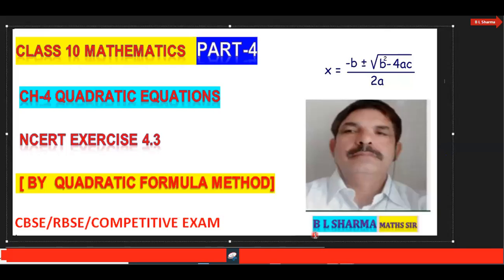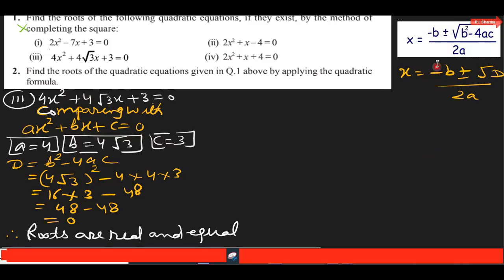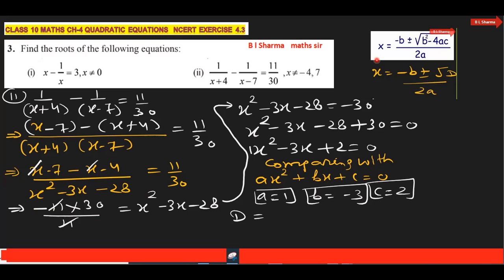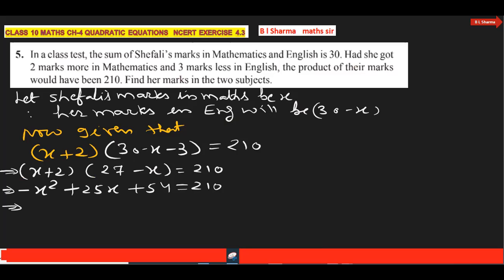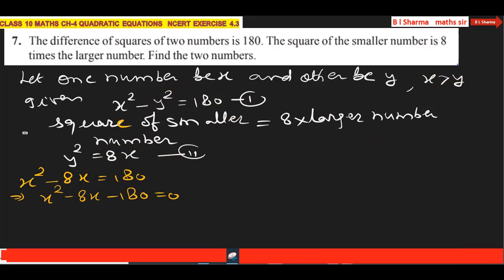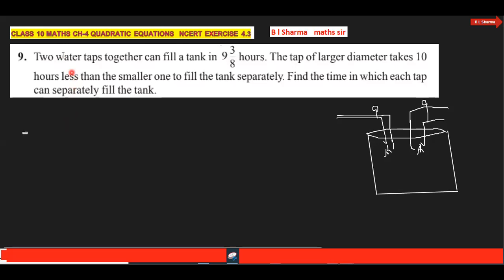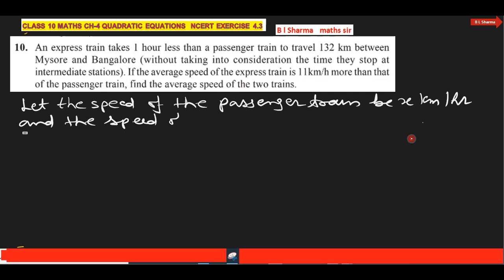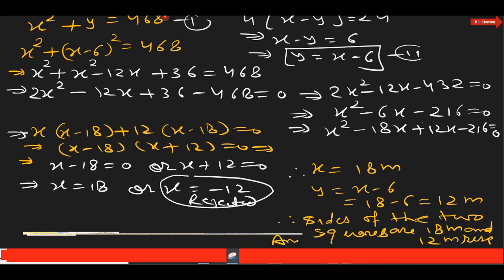CLASS 10 ,MATHS,CH- 4 QUADRATIC EQUATIONS , NCERT EXERCISE-4.3 -QUADRATIC FORMULA-PART- 4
CLASS 10 ,MATHS,CH- 4 QUADRATIC EQUATIONS , NCERT EXERCISE-4.3 -QUADRATIC FORMULA-PART- 4.VERY IMPORTANT QUESTIONS FOR  BASIC AND STANDARD MATHS2022-23 AND ONWARDS